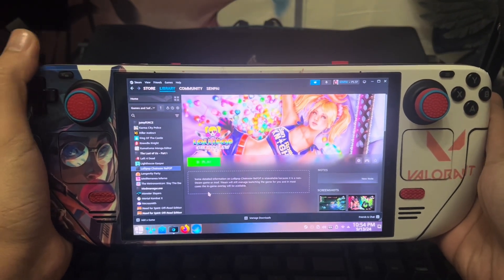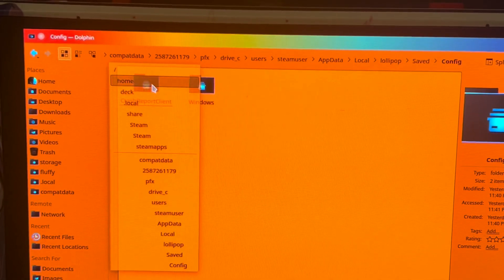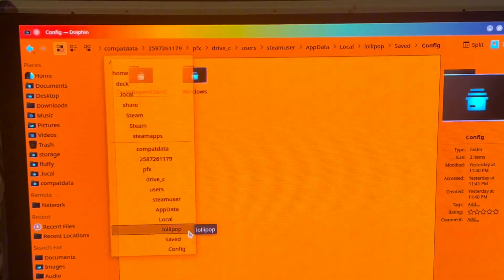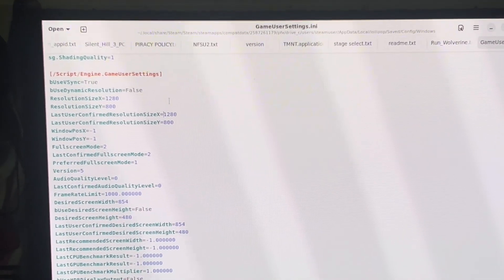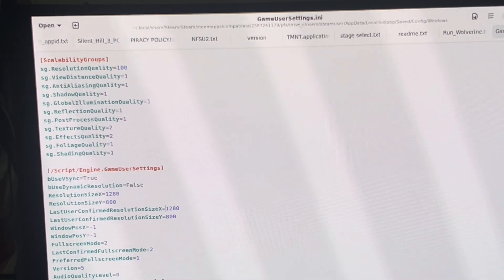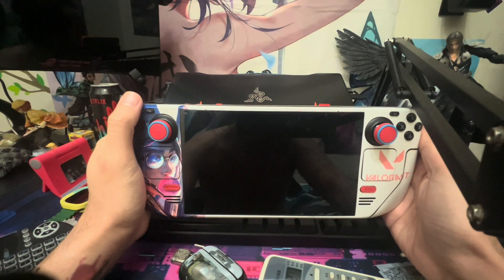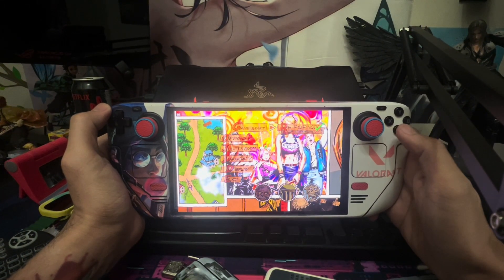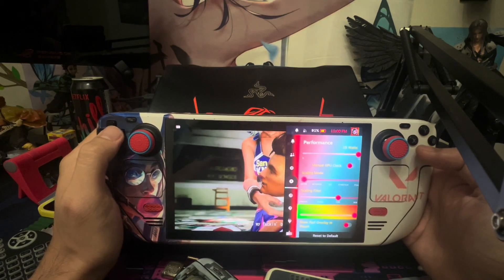LOLLIPOP CHAINSAW RePOP | 60 FPS | Steam Deck | Full Settings Tutorial!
For Legit Version Of The Game Follow This:

go to desktop mode and tweak an INI file.

Go to desktop mode and navigate to:
/home/deck/.local/share/Steam/steamapps/compatdata/2658450/pfx/drive_c/users/steamuser/AppData/Local/lollipop/saved/config/windows

For Quack Version Of The Game Just Follow The Full Video Tutorial!

(Settings To Follow) ⬇️⬇️⬇️

[ScalabilityGroups]
sg.ResolutionQuality=100
sg.ViewDistanceQuality=1
sg.AntiAliasingQuality=1
sg.ShadowQuality=1
sg.GlobalIlluminationQuality=1
sg.ReflectionQuality=1
sg.PostProcessQuality=1
sg.TextureQuality=2
sg.EffectsQuality=2
sg.FoliageQuality=1
sg.ShadingQuality=1

Open Gameusersettings.ini , change settings and save.

Use Your Latest Proton For Me Is 9-13